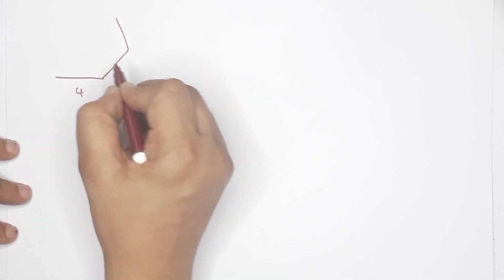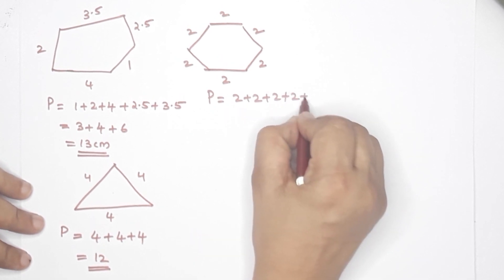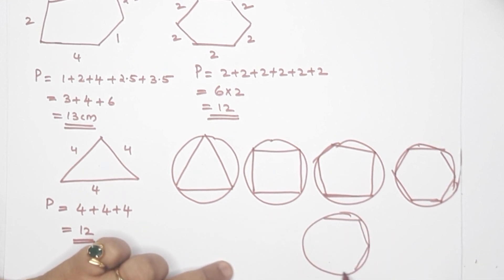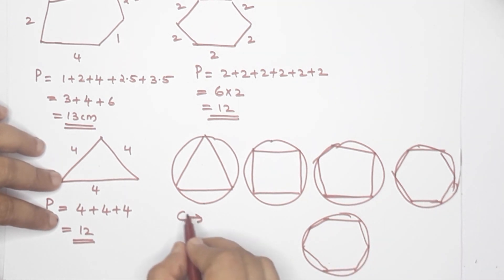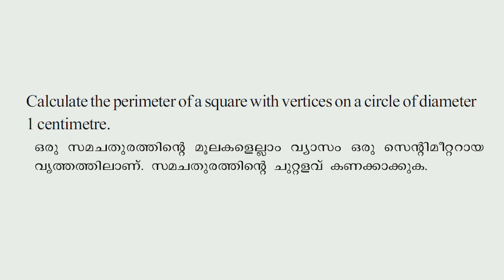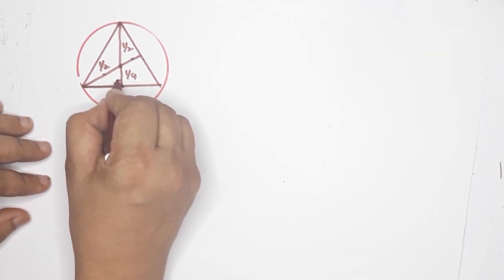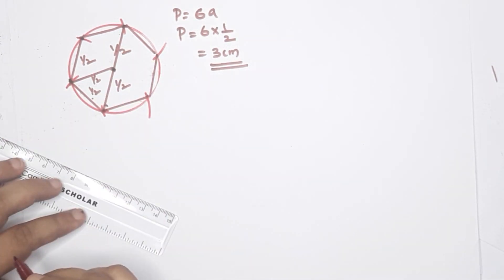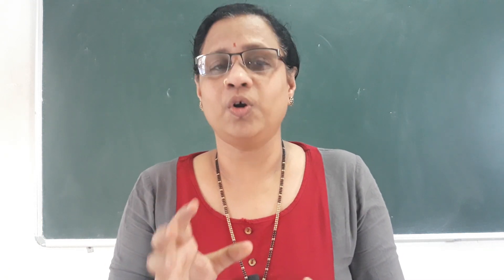Class 9 | Maths | Chapter 9 | Part 1 | CIRCLE MEASURES | Kerala State Syllabus